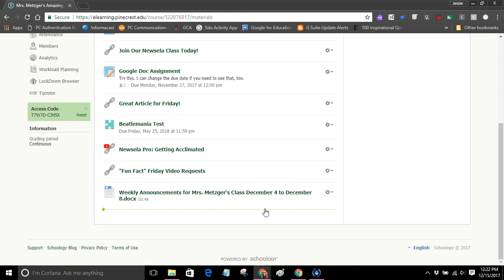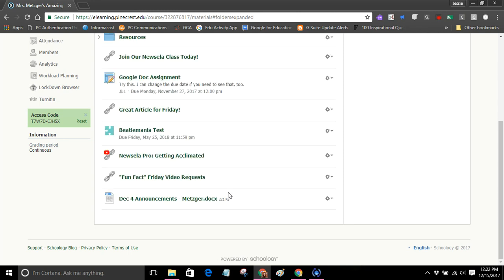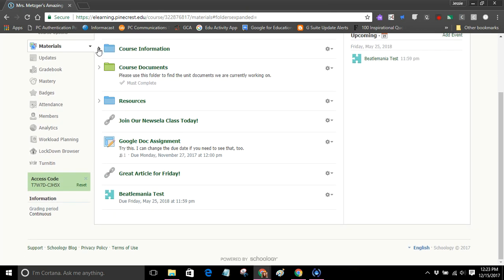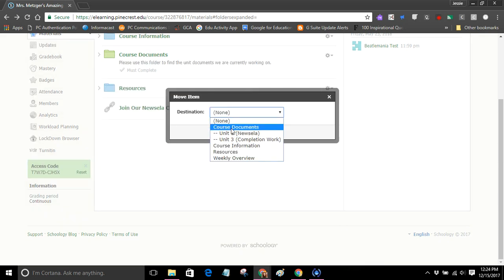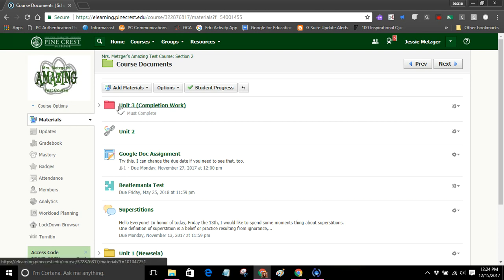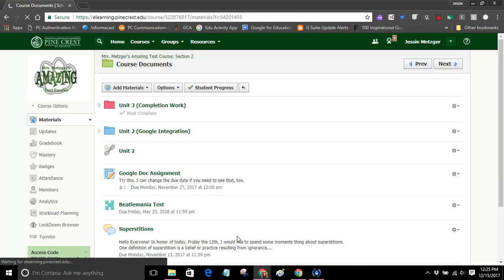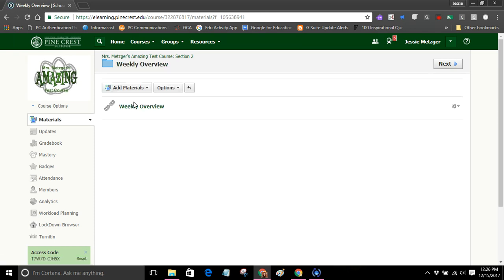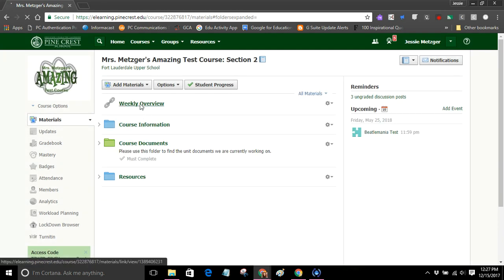Schoology: Organizing Content